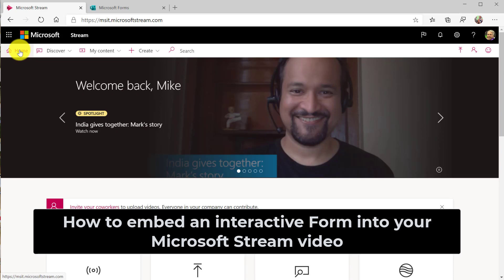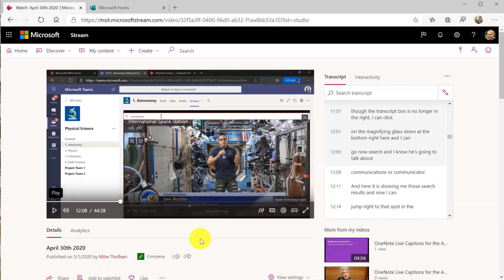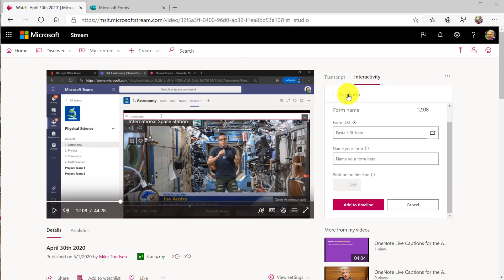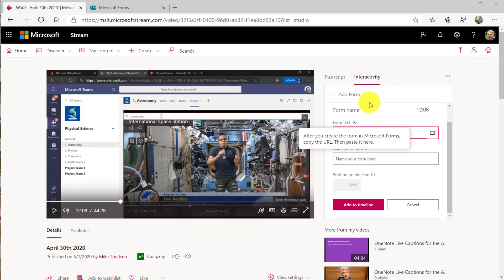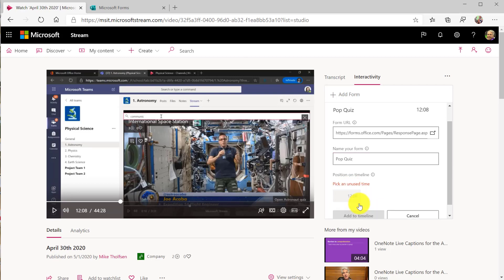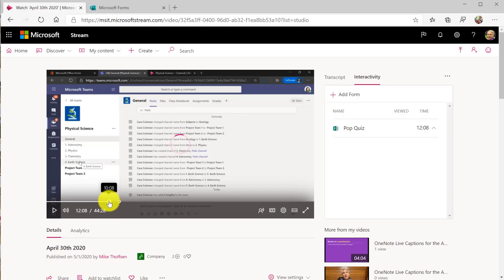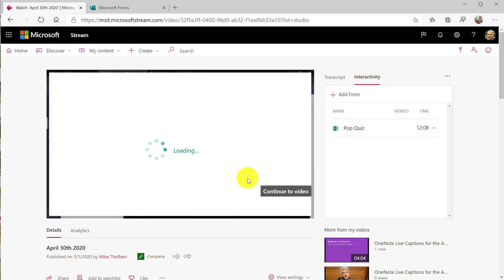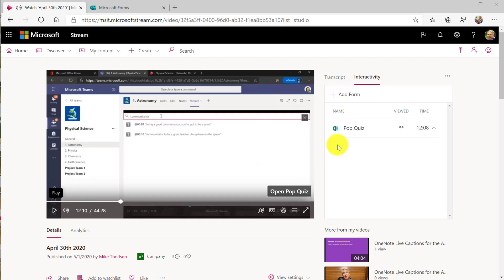How to embed a Form in Stream // Make your Forms interactive in a video!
A step-by-step tutorial showing how to embed a Form in Stream. Having your Microsoft Form embedded into Microsoft Stream video makes your lesson interactive and when you add a Form to Stream video, it's a great education scenario and helpful for flipped classrooms.